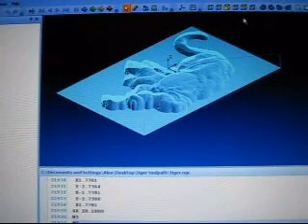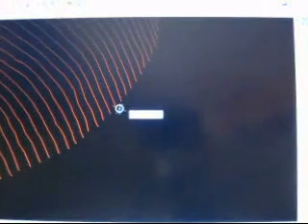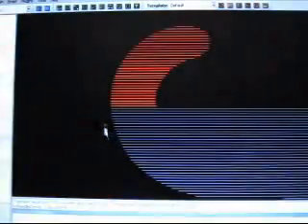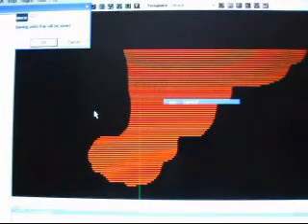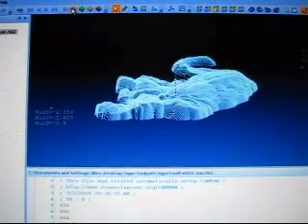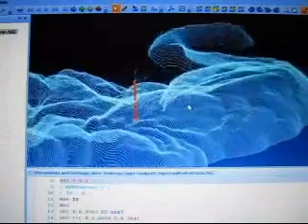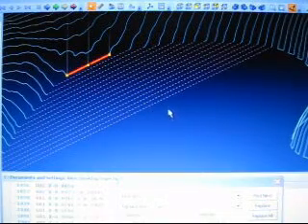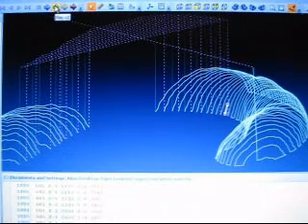CNC RELIEF 3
Part 3 of a series on cnc bas relief carvings. Unleashing the power of open source software